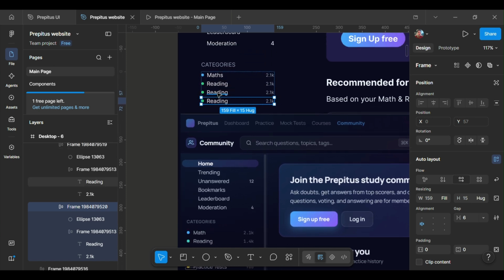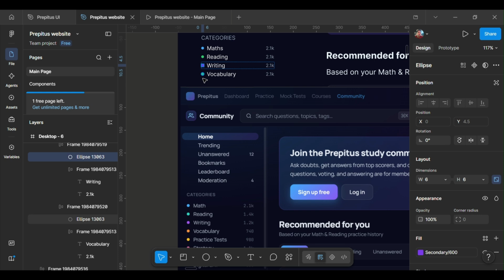UI Design How to Build a Design System: Properties, Variables & Brand Design in Figma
Design systems are more than just colors, fonts, and components.

In this video, we explore how properties and brand design systems can help create more scalable, consistent, and flexible digital products.

You'll learn how design properties can be used to create reusable components, maintain consistency across interfaces, and build a stronger brand experience.

In this video:
What are design properties?
How properties improve UI/UX workflows
Creating flexible and reusable components
Using design systems for brand consistency
Building scalable interfaces in Figma
The relationship between UI components and brand design
How modern design systems improve collaboration between designers and developers

A well-structured design system helps teams design faster, maintain consistency, and scale products efficiently.

Whether you're a UI/UX designer, product designer, developer, or someone learning Figma, understanding design systems is an essential skill for modern digital product development.